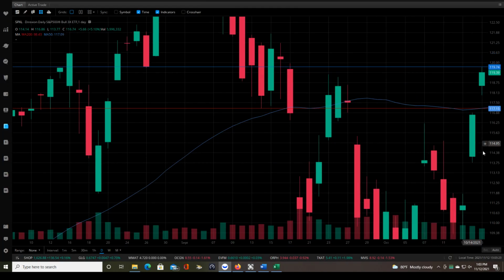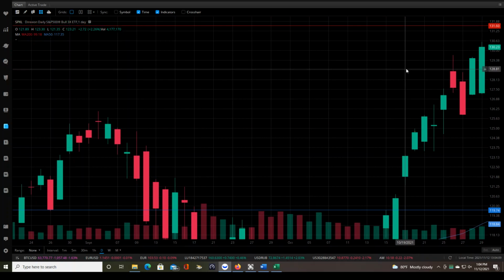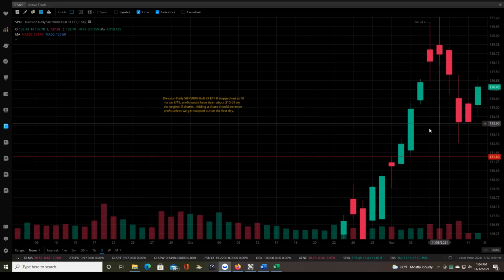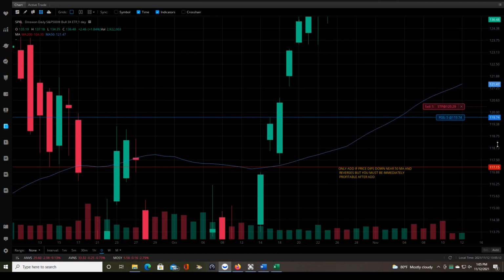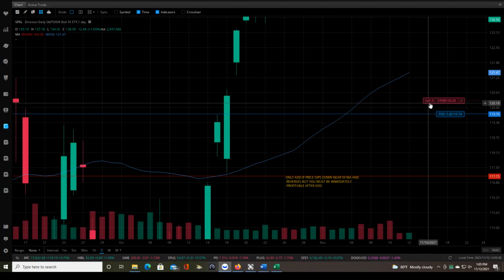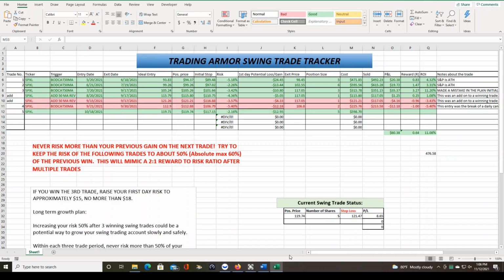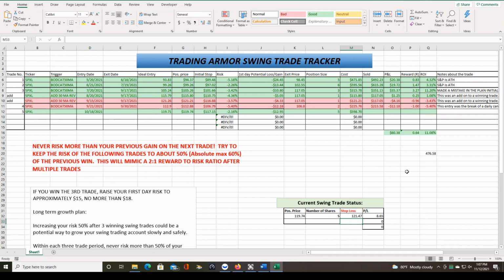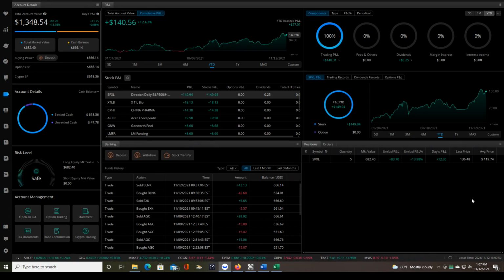SWING TRADE UPDATE! | $SPXL S&P 500 ETF